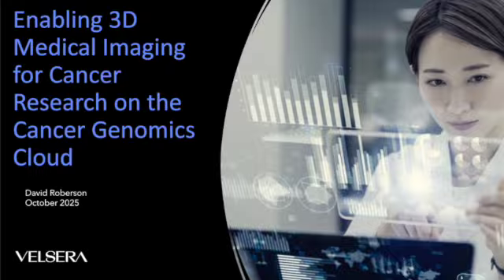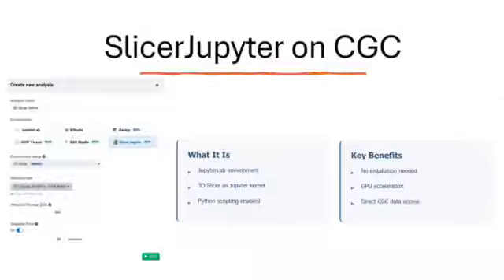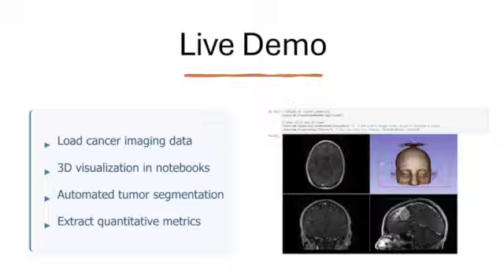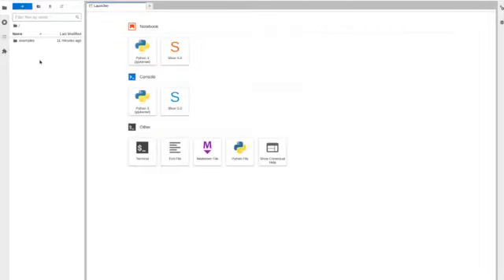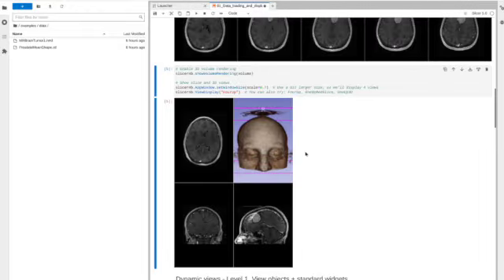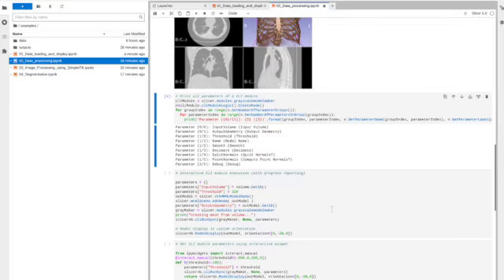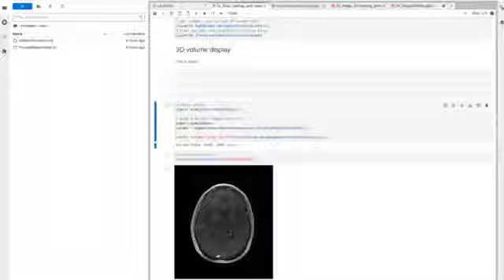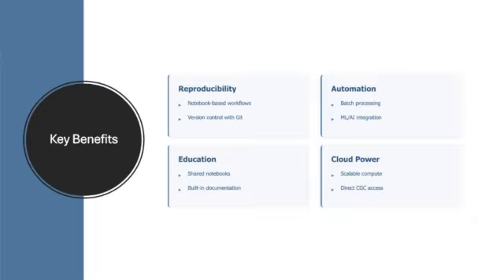CGC Webinar - October 2025 - Explore 3D Slicer in the Cloud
Join us to discover how 3D Slicer, now available in a JupyterLab environment, makes advanced imaging analysis more accessible than ever.

Learn how to:
- Load and render DICOM data in 3D
- Segment regions of interest with ease
- Jumpstart projects using ready-to-run notebooks
- Collaborate in real time with Data Studio

Whether you’re working in cancer research or another field, 3D Slicer offers a flexible, open-source platform for interactive analysis and machine learning development.